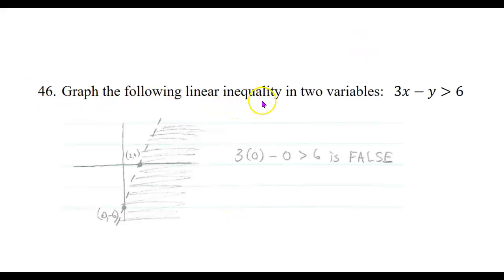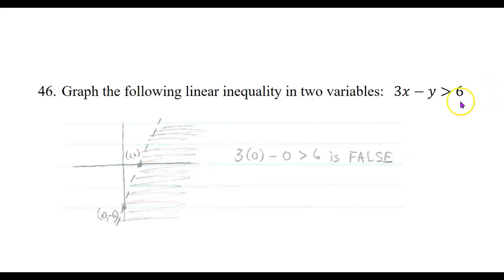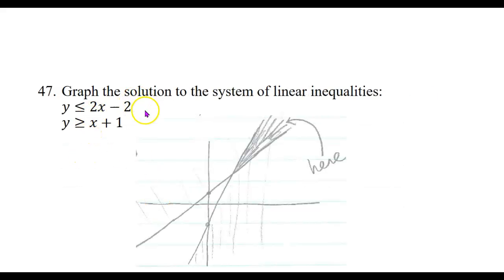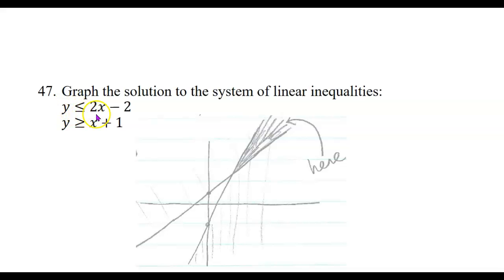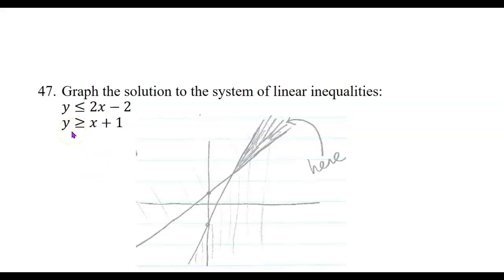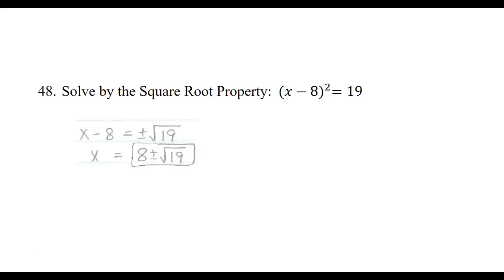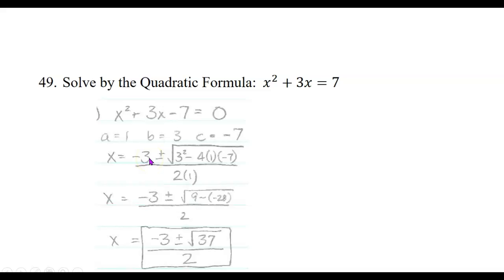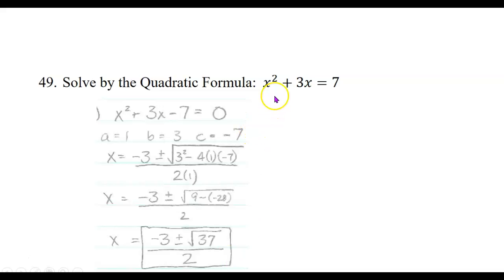MAT 095 Final Review part 5